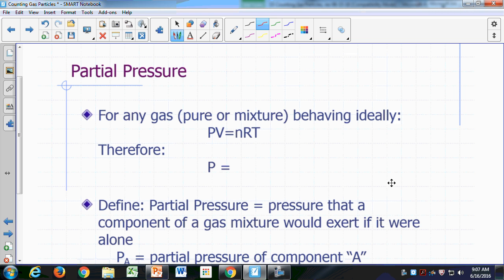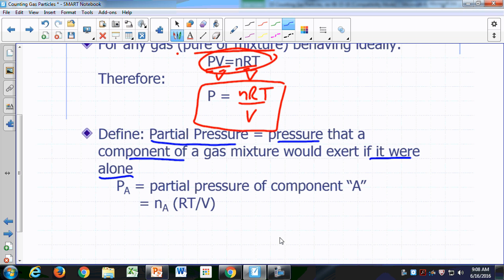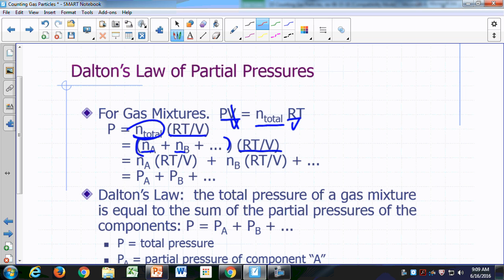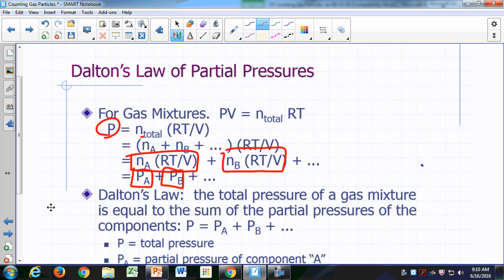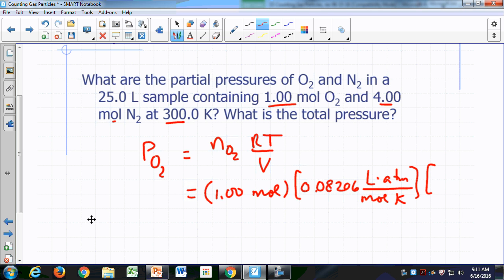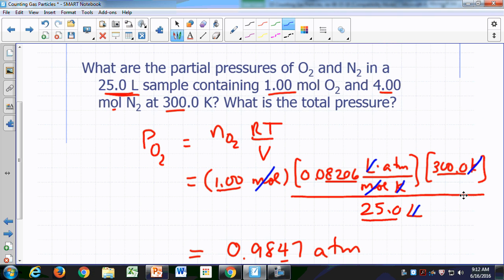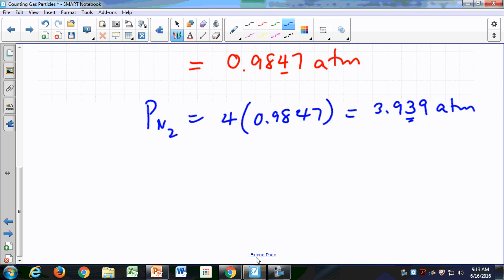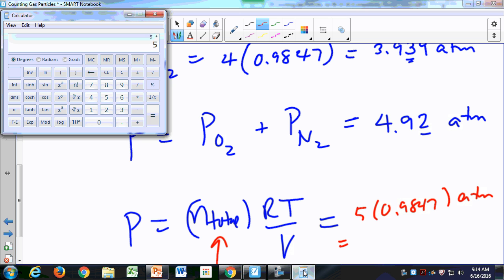Counting Gas Particles 3 - Dalton's Law of Partial Pressures - 7m:33s